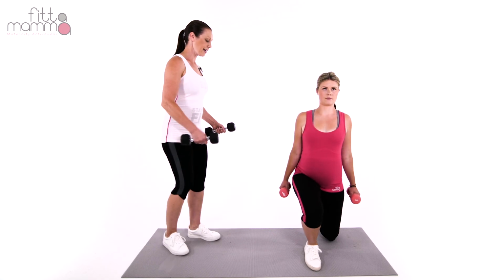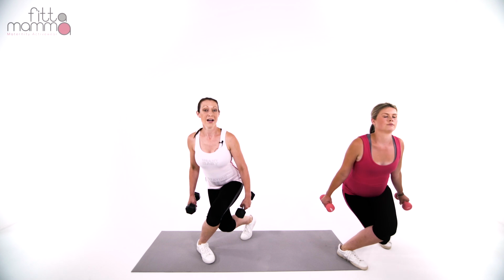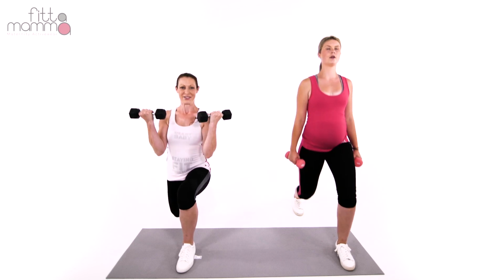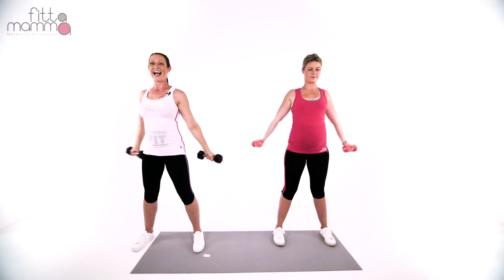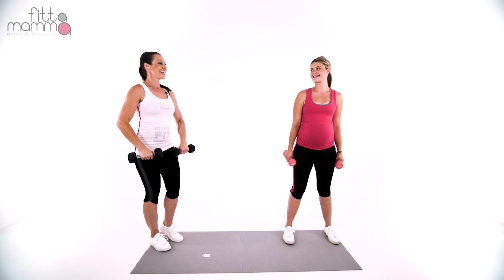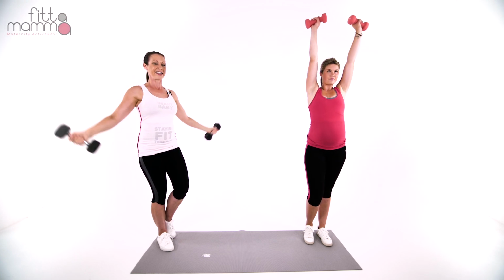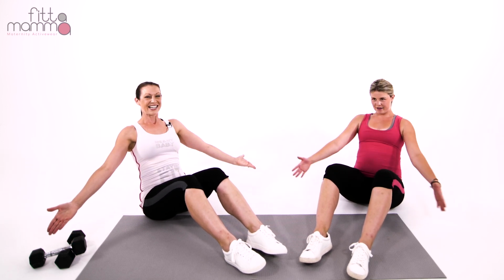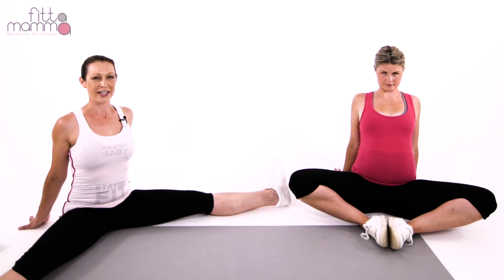FittaMamma complete pregnancy workout for 2nd trimester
This 25 minute pregnancy workout uses small weights, resistance bands or can be adapted to body only to get your heart rate up and tone and strengthen your total body, all in a safe and effective way for pregnancy. This workout can be done in any trimester of pregnancy and includes options for all fitness levels.